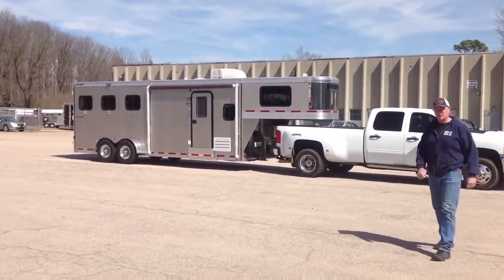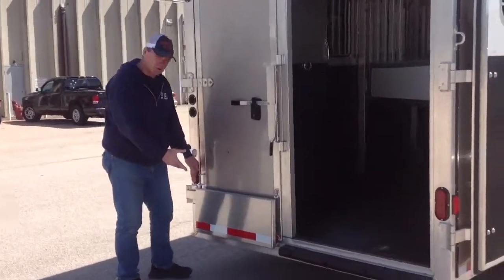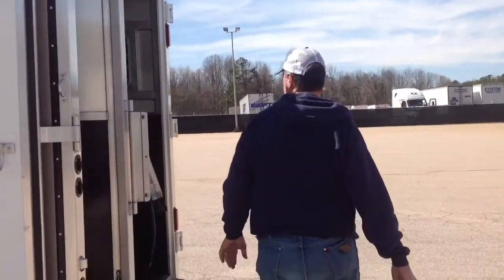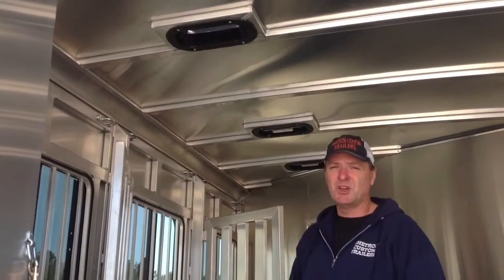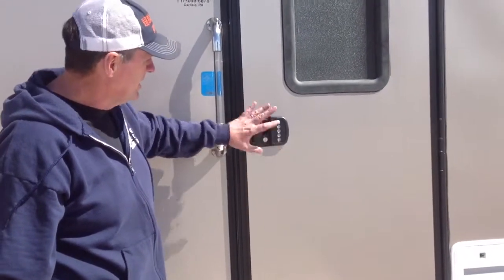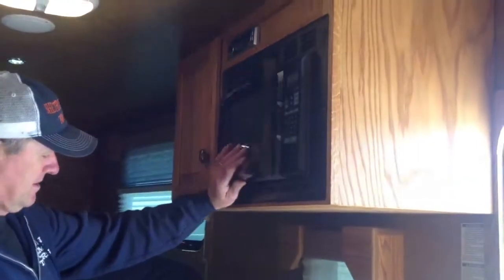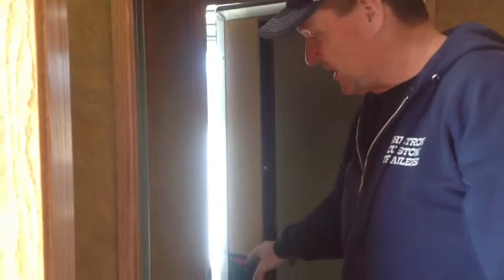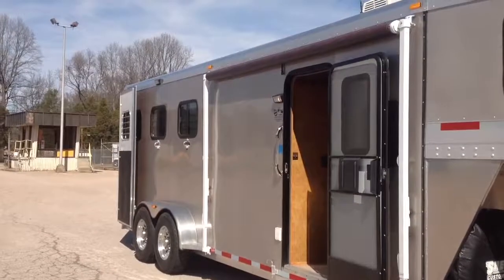SHETRON Silver Buckle I 3 Horse Slant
This is a Silver Buckle 3 horse slant custom trailer. Tack room features bridal racks, brush tray and saddle tree. Trailer features drop down feed windows and slide windows as well as pop up roof vents to help keep horses cool. The keyless entry living quarters features lots of storage and an air conditioning unit.